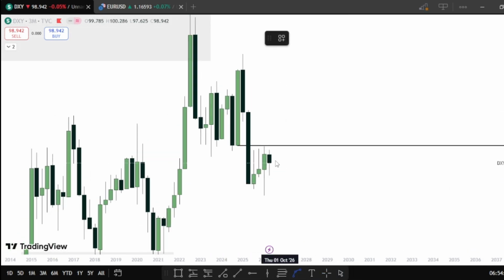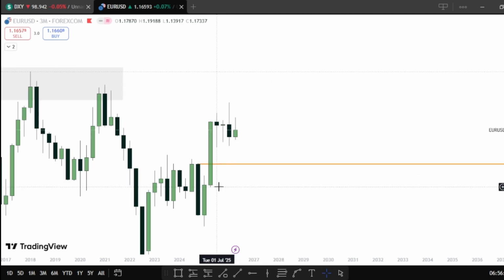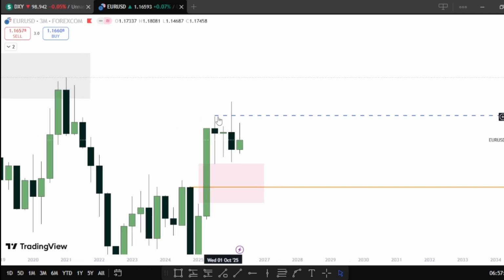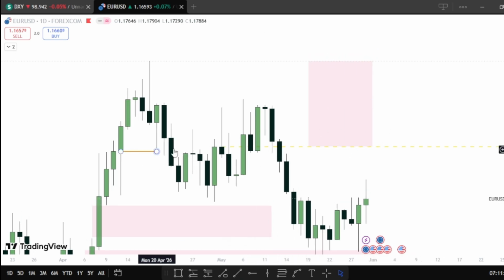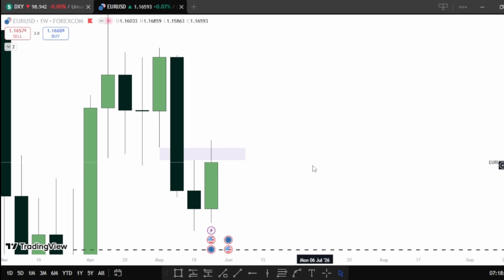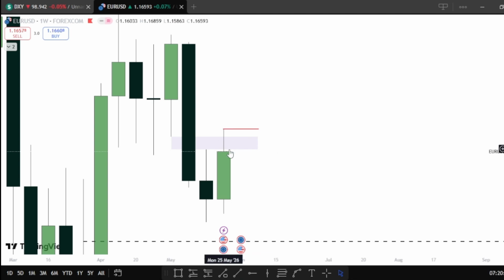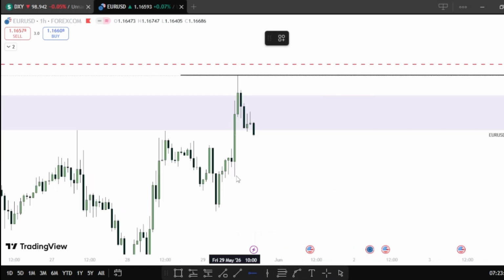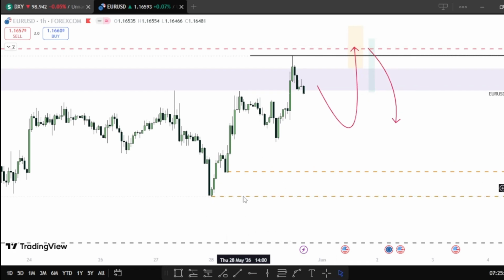FIRST WEEK OF JUNE EURUSD OUTLOOK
JOIN THE INSTAGRAM PAGE FOR MORE TRADES BREAKUP